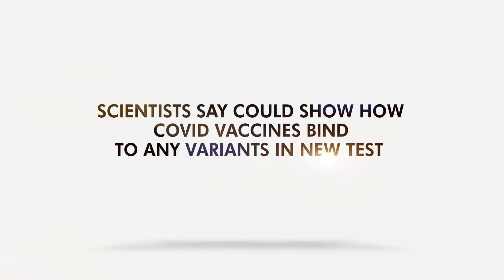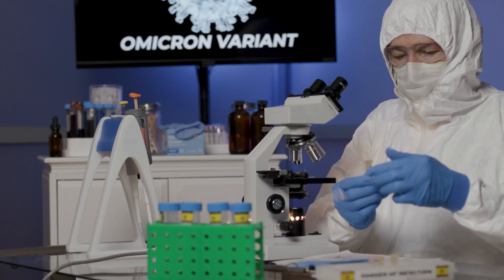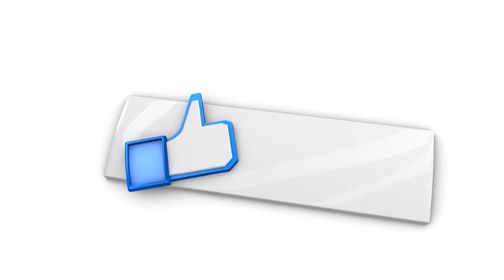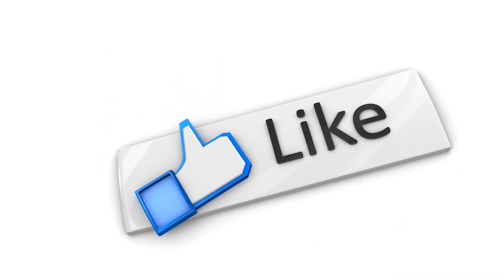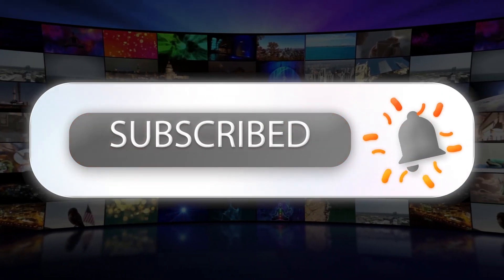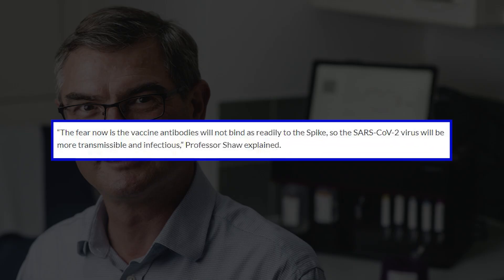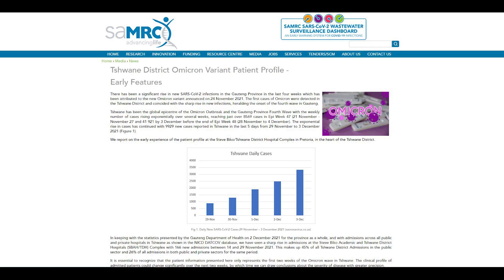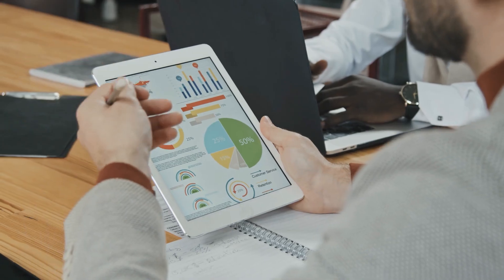Scientists Say They Could Show How COVID Vaccines Bind to Any Variants in New Test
A new test may help identify individuals who need booster shots.